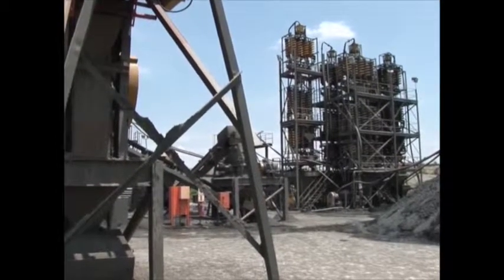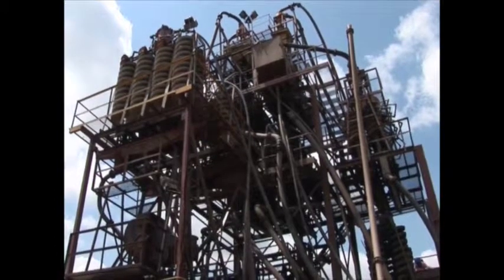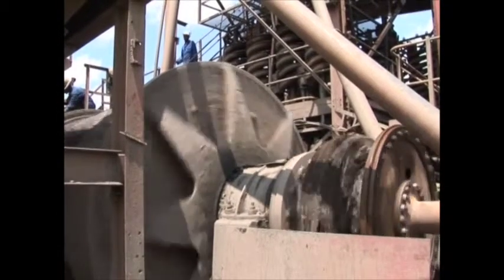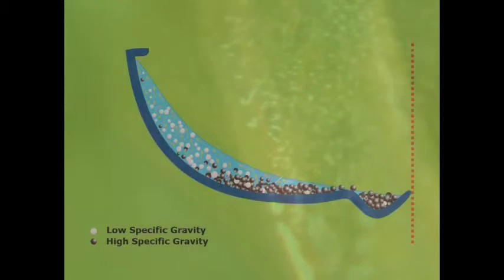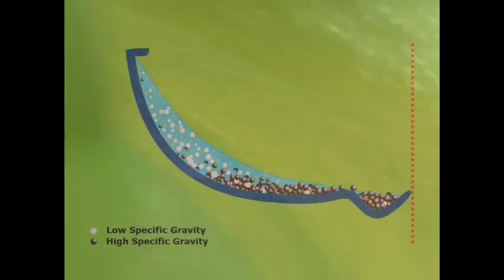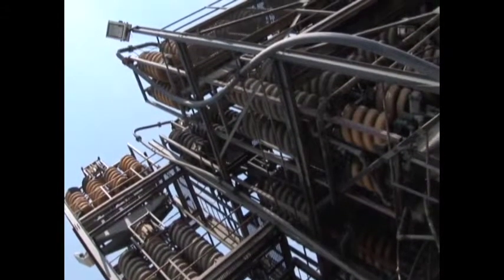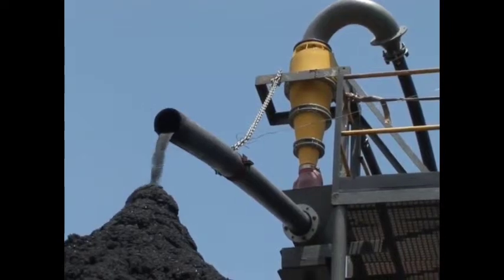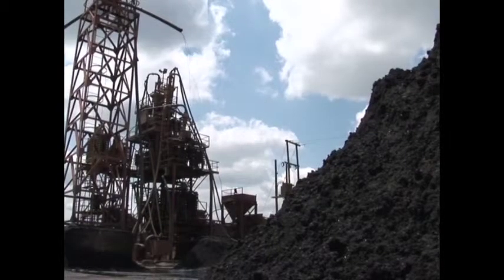Niemcor Chrome Mining Process - Spiral Plant Processing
Step 7 in the Chrome Mining Process - Spiral Plant Processing